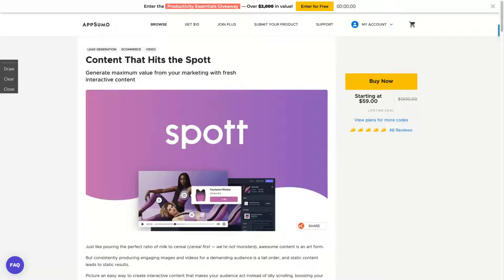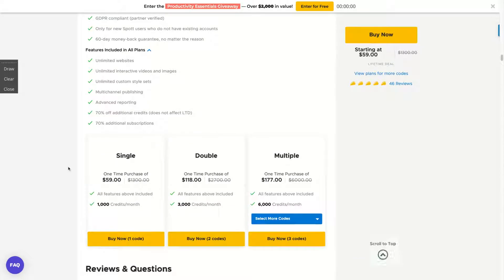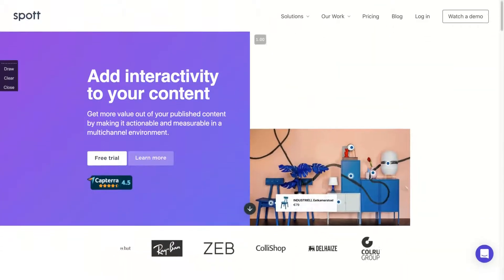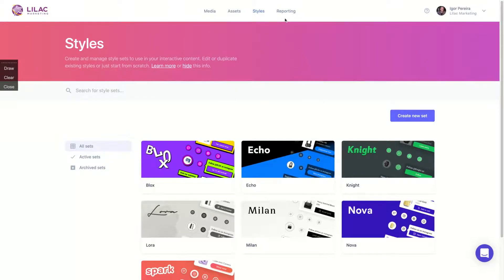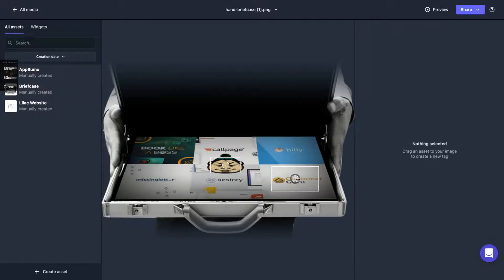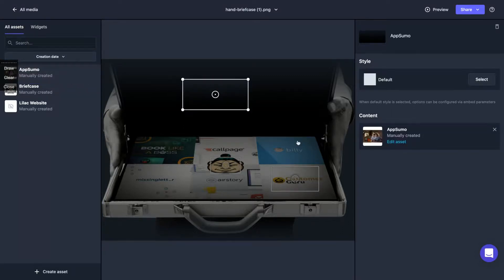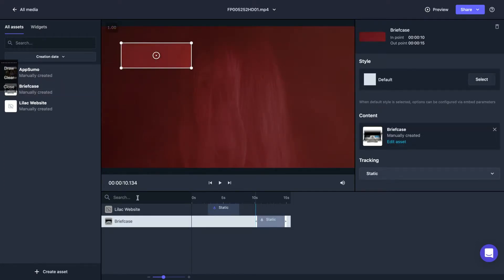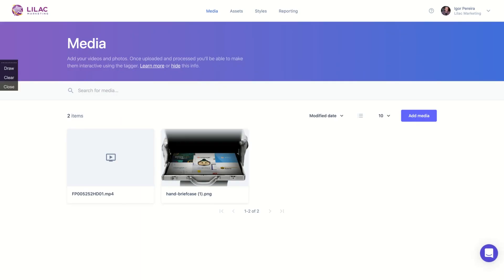Spott Review and Tutorial: AppSumo Lifetime Deal